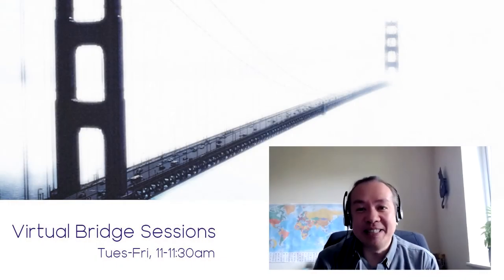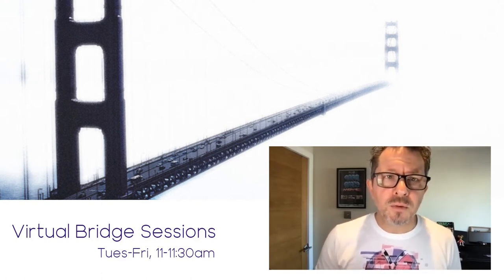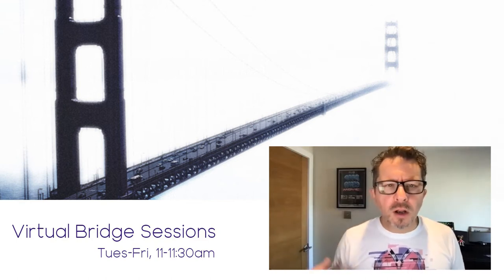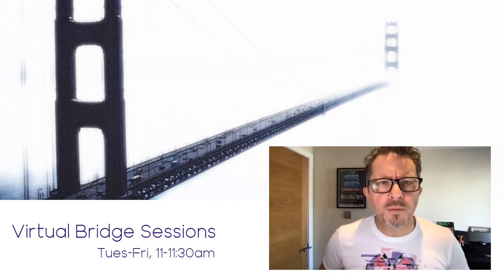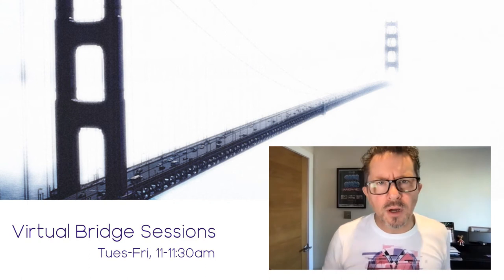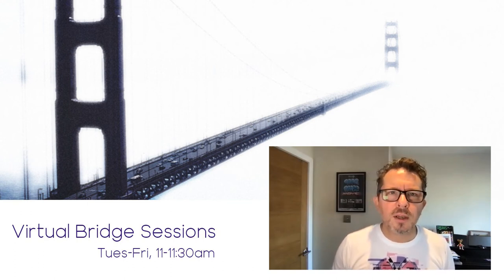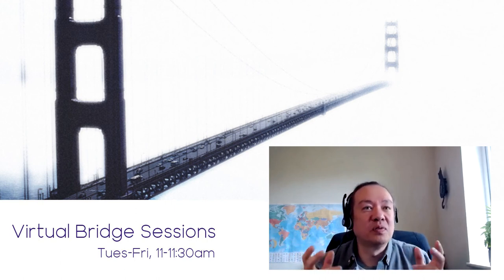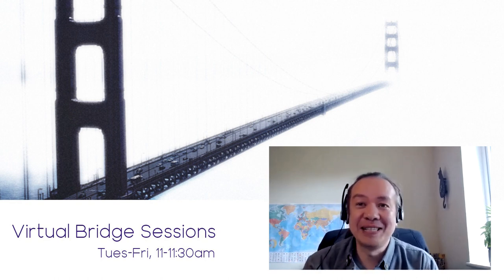Virtual Bridge Sessions: Presenting Online over Video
CDN have worked with Jon from Playful Communications to produce a series of 8 free short videos to support online delivery, building on the Baseline Lecturer Digital Capabilities resource launched in August. Aimed at practitioners to get the best from video in the delivery of the curriculum, the resource covers

Introduction (2:12)
Set Up (4:07)
Sound Pt 1 (3:21)
Sound Pt 2 (5:37)
Teaching (3:20)
Lighting (3:49)
Projects & Assessment (5:35)
Feedback (4:06)

Join the session to learn more and hear from Jon on how you and your students can benefit from getting more from your on-camera experience.

Presentation delivered by Jon Gill, Playful Communications, as part of the Virtual Bridge Session series.